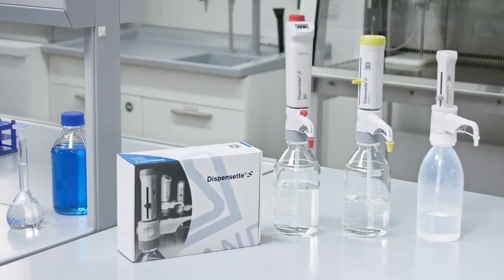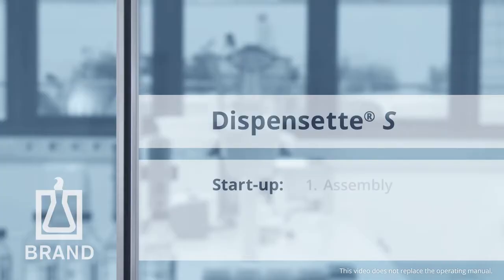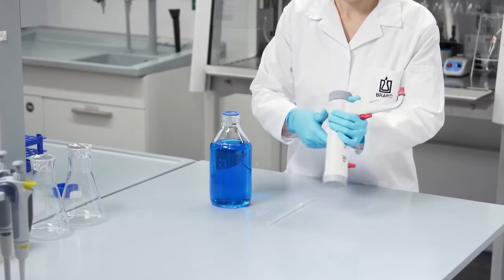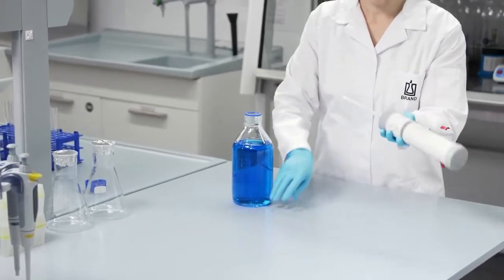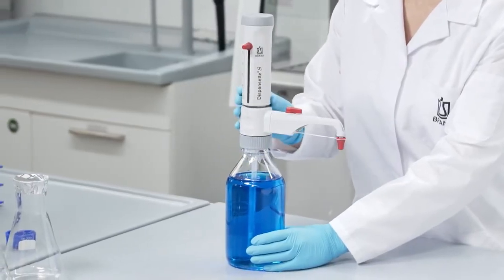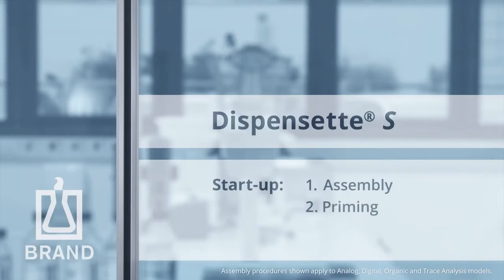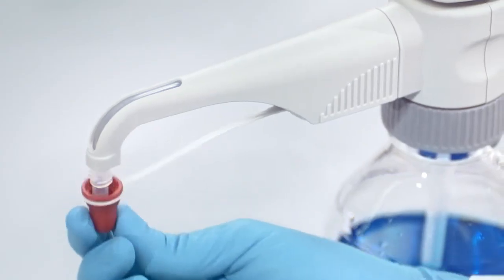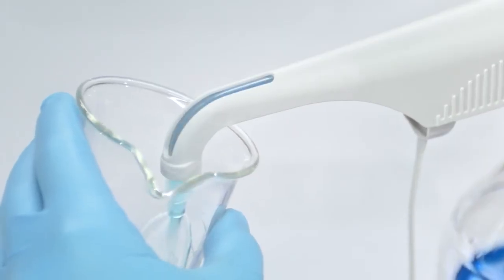Dispensette® S - How to setup and use the BRAND bottle top dispenser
Video by mylabBRAND